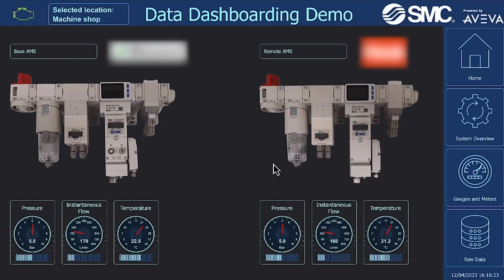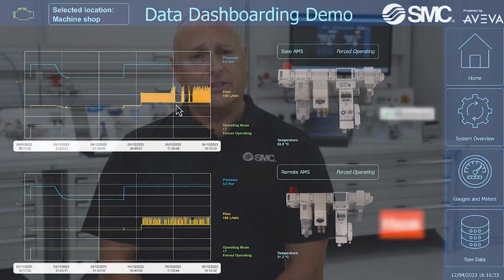Easy dashboard data integration with SMC's Air Management System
Would you like an easy way to make compressed air savings AND integrate air use data into dashboards? Let us tell you how we can help!